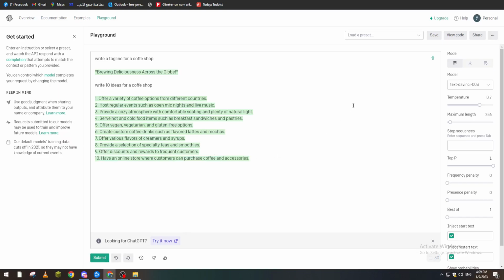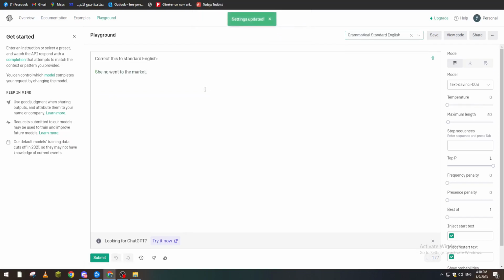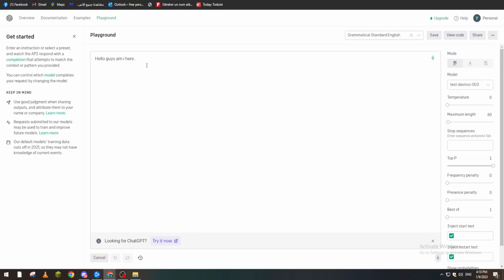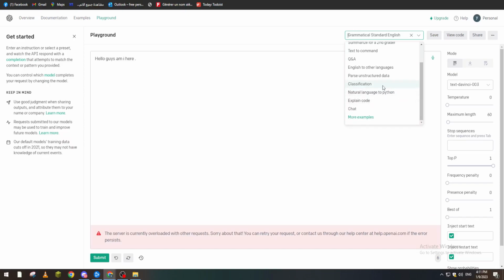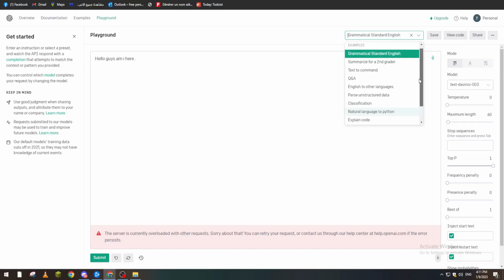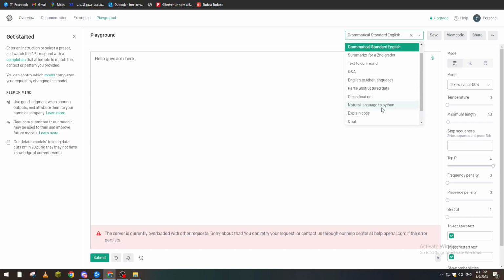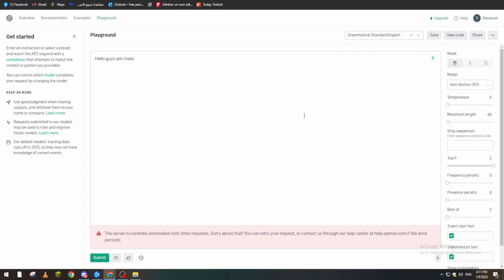How to use OpenAI playground properly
We show you How to use OpenAI playground properly.